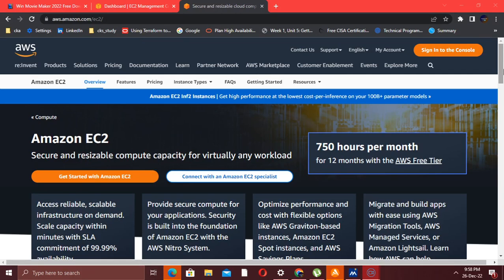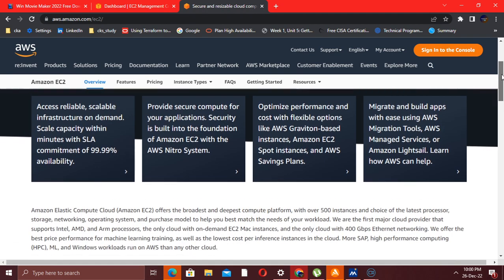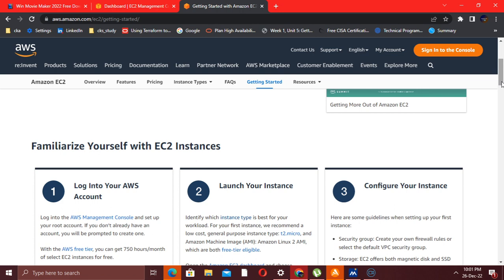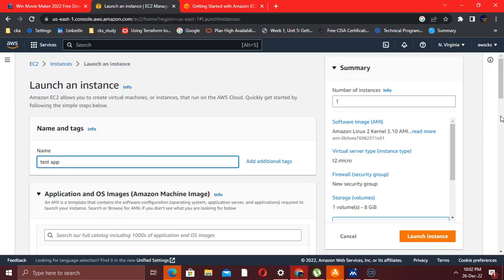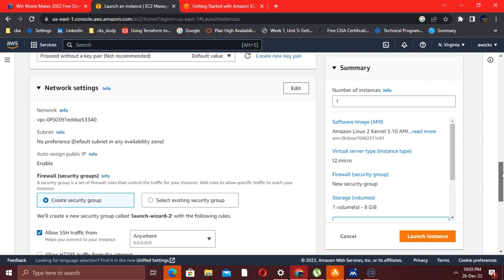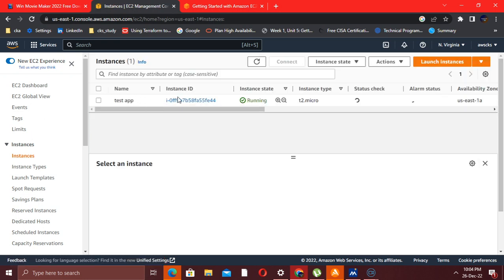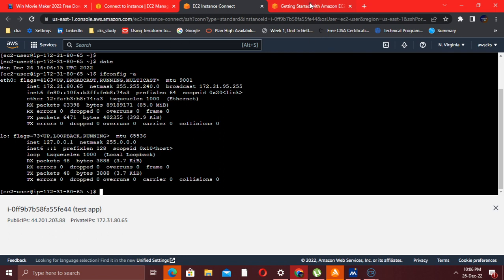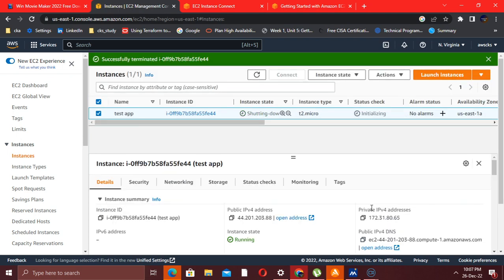AWS EC2 launching Demo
Amazon Elastic Compute Cloud (Amazon EC2) offers the broadest and deepest compute platform, with over 500 instances and choice of the latest processor, storage, networking, operating system, and purchase model to help you best match the needs of your workload. We are the first major cloud provider that supports Intel, AMD, and Arm processors, the only cloud with on-demand EC2 Mac instances, and the only cloud with 400 Gbps Ethernet networking. We offer the best price performance for machine learning training, as well as the lowest cost per inference instances in the cloud. More SAP, high performance computing (HPC), ML, and Windows workloads run on AWS than any other cloud.

Amazon Elastic Compute Cloud (Amazon EC2) is a web service that provides secure, resizable compute capacity in the cloud. EC2 offers many options that enable you to build and run virtually any application. With these possibilities, getting started with EC2 is quick and easy to do. This page provides you the resources to get you started with EC2 instances.

Familiarize Yourself with EC2 Instances
Step 1
Log Into Your AWS Account
Log into the AWS Management Console and set up your root account. If you don’t already have an account, you will be prompted to create one.

With the AWS free tier, you can get 750 hours/month of select EC2 instances for free.

Step 2
Launch Your Instance
Identify which instance type is best for your workload. For your first instance, we recommend a low cost, general purpose instance type: t2.micro, and Amazon Machine Image (AMI): Amazon Linux 2 AMI, which are both free-tier eligible.
Open the Amazon EC2 dashboard and choose “Launch Instance” to create your virtual machine.

Step 3
Configure Your Instance
Here are some guidelines when setting up your first instance:

Security group: Create your own firewall rules or select the default VPC security group.
Storage: EC2 offers both magnetic disk and SSD storage. We recommend EBS gp2 volumes to start out with.
Choose "Launch Instances" to complete the set up.
* Note: We will use the key pair file (.pem) later.
Step 4
Connect to Your Instance
After launching your instance, you can connect to it and use it the way you'd use a computer sitting in front of you. There are several ways to connect to the console depending on the operating system. We recommend using EC2 Instance Connect, an easy to use browser based client.

Select the EC2 instance you created and choose "Connect.“
Select “EC2 Instance Connect.”
Choose “Connect”. A window opens, and you are connected to your instance.
Step 5
Terminate Your Instance
Amazon EC2 is free to start (learn more), but it is important that you terminate your instances to prevent additional charges. The EC2 instance and the data associated will be deleted.

Select the EC2 instance, choose "Actions", select "Instance State", and "Terminate".